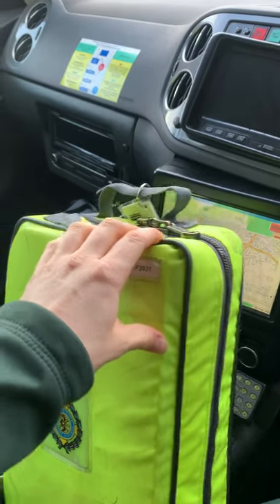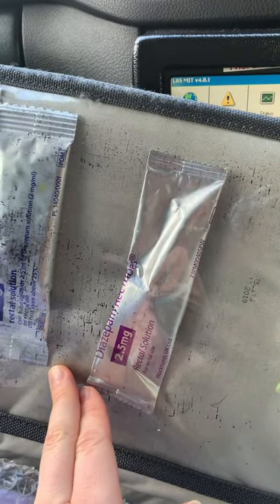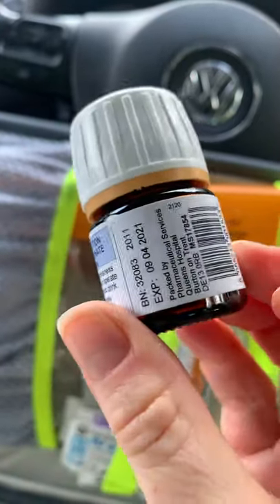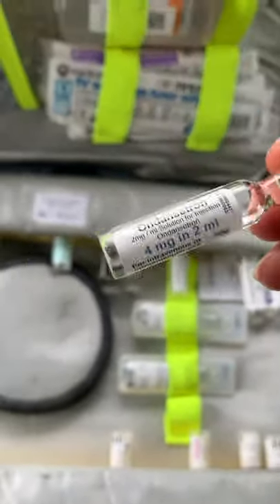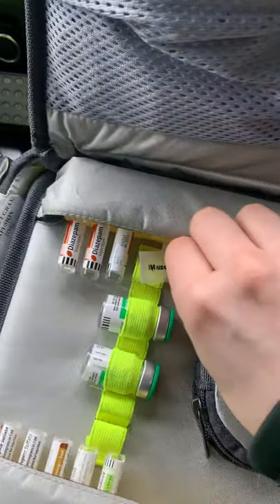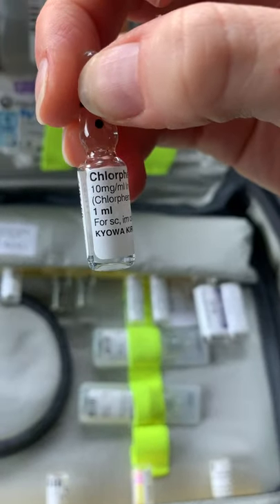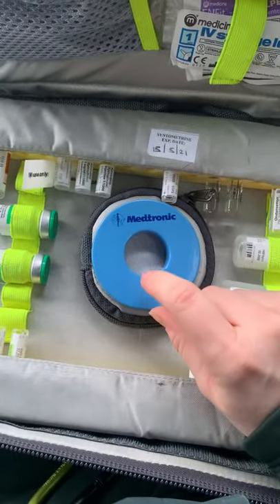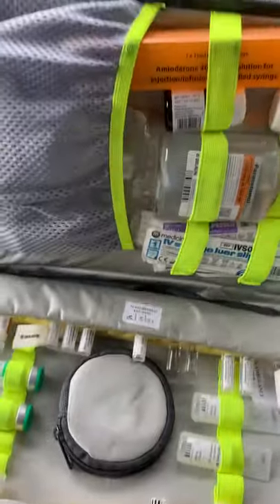LAS Paramedic drug pack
LAS drug pack opened and each drug pulled out and briefly explained